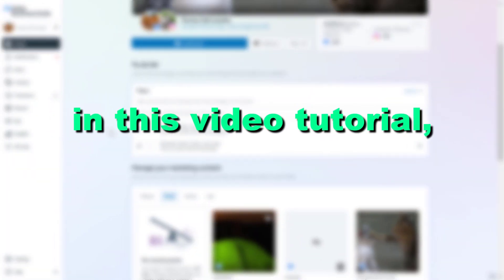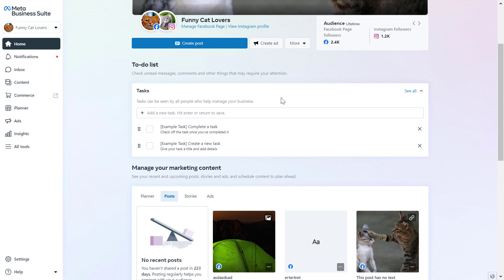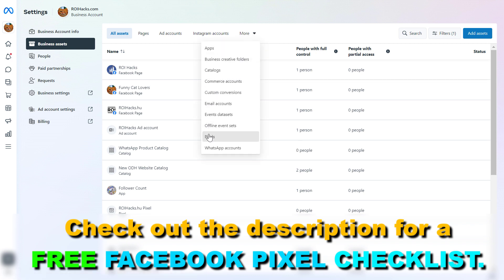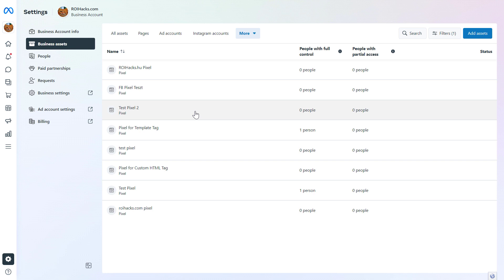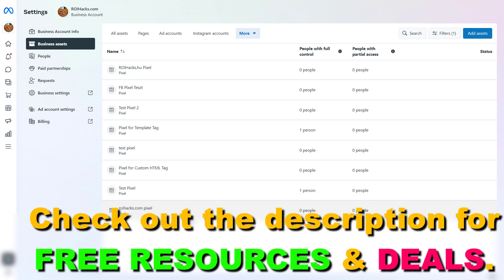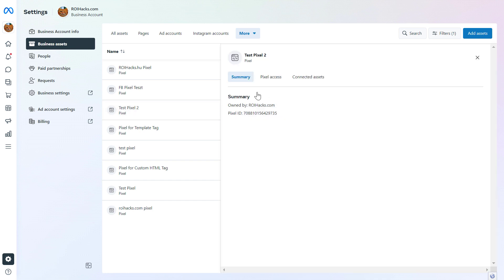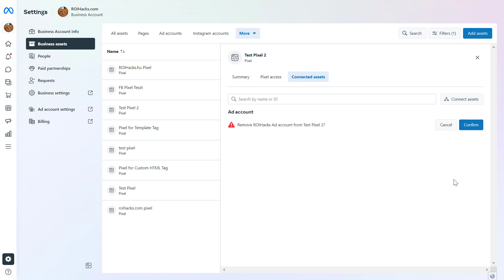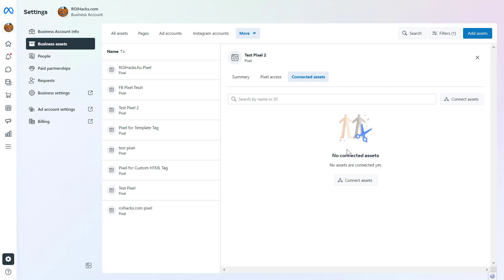How To Delete Facebook Pixel From A Facebook Business Suite? [in 2025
- Learn how to delete Facebook Pixel from Meta business suite account and the Facebook ad account it has been added to.

✅ How To Delete The Facebook Pixel In Meta Business Suite or From Your Website?  - Complete blog post

In this video tutorial, we are going to show you how to delete the Facebook Pixel in the Meta Business Suite or check out our blog post on other ways to remove the Facebook Pixel (Now called Meta Pixel)

How To Delete A Facebook Pixel?
To delete the Facebook Pixel:

Open up Facebook Business Manager
Click on the Business Settings icon
Under Data sources click on Pixels
Choose the Facebook Pixel you want to delete
Select the ad account and click on the Trash icon
Confirm that you want to remove the Pixel
how to delete Facebook Pixel
How To Delete Facebook Pixel From Business Manager?
Since Facebook has changed the Business Manager layout, it is currently not possible to delete the Facebook Pixel from your Business Manager. Facebook might reenable this feature in the future so we still show you how you used to be able to delete Facebook Pixel from your Business Manager.

Even if you can’t delete the Facebook Pixel currently from your Business Manager, at least you can remove it from your Facebook Ad account which is connected with the Pixel, so you don’t accidentally set it as an optimization event when you create a new Facebook campaign.

If you prefer a video tutorial about this topic, you can also check out this Youtube video about deleting Facebook Pixel:

How To Remove A Facebook Pixel From Your Website?
The most effective way to delete Facebook Pixel is to actually remove it from your website. Even if the Pixel is not deleted from Facebook, as it is not on your website, it won’t be able to send any Pixel data to Facebook.

Make sure that you delete the Facebook Pixel code you want to remove. It is possible that you have multiple Pixel code installed on your website at the same time. You can make sure if you are deleting the right Facebook Pixel by checking the Facebook Pixel ID.

manual installation maybe with the help of a developer
manual Facebook Pixel installation with Google Tag Manager
partner integration (if you have Shopify, WordPress, or other popular eCommerce or CMS provider)
Removing Facebook Pixel When The Code Was Installed Manually

Facebook Pixel Base Code in the Source Code